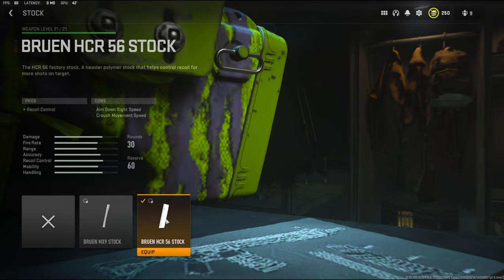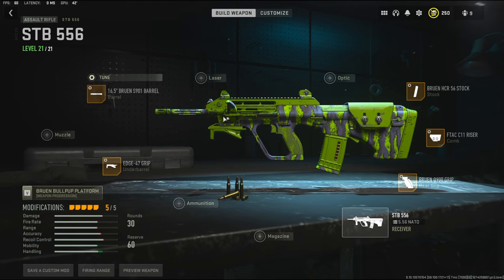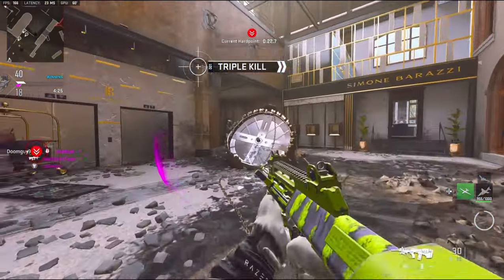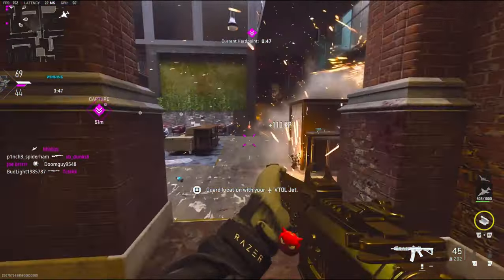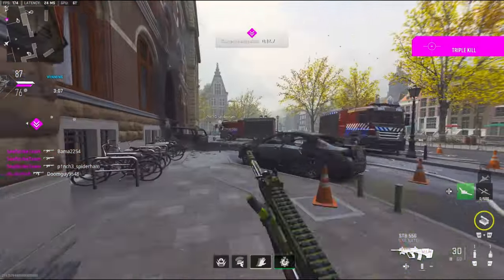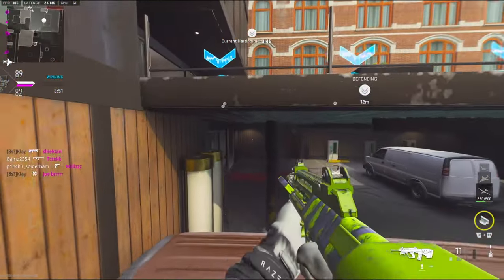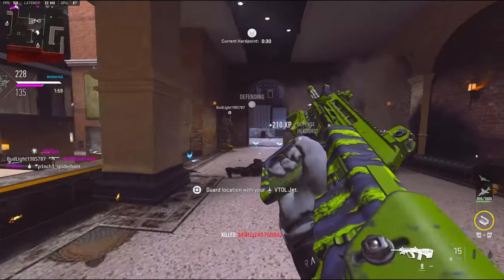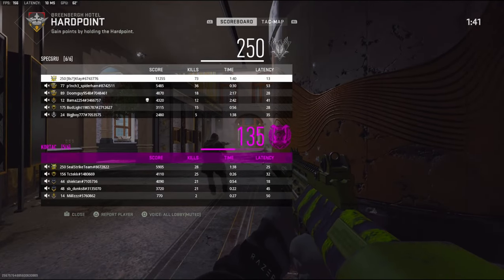This SECRET *STB 556* Class Is INSANE! (BEST STB 556 CLASS SETUP)- MW2